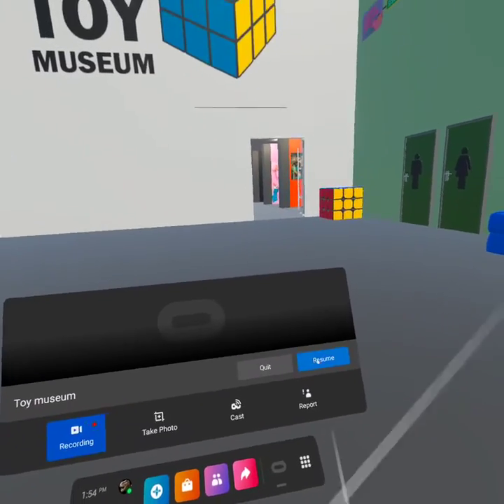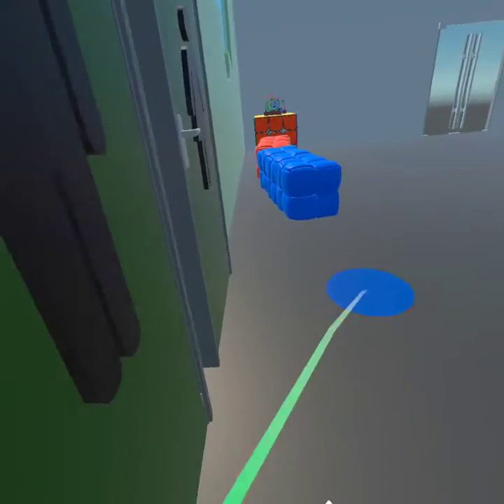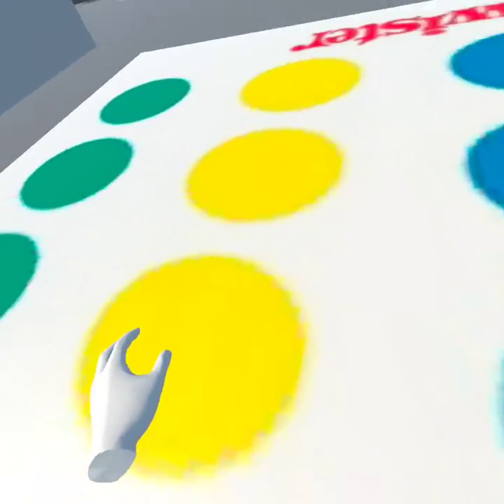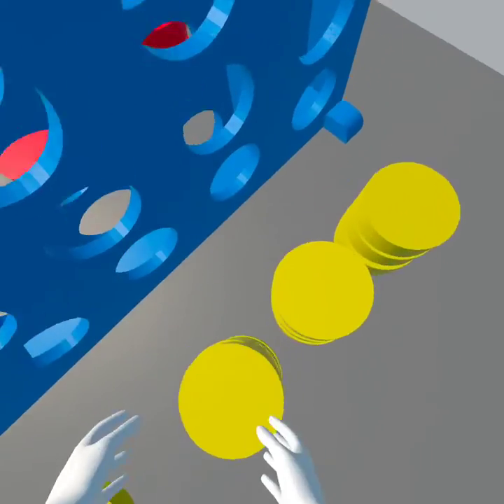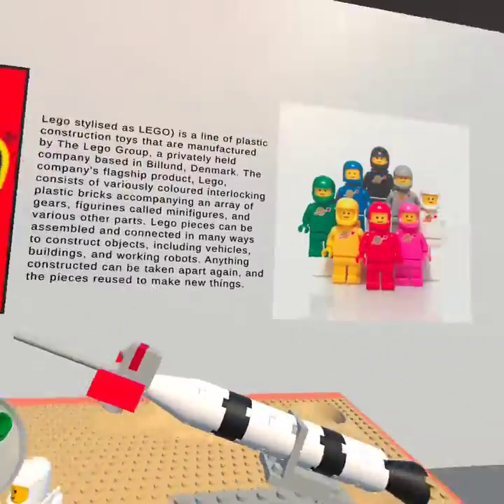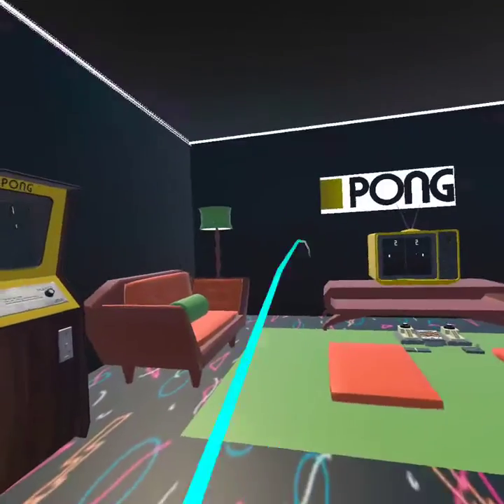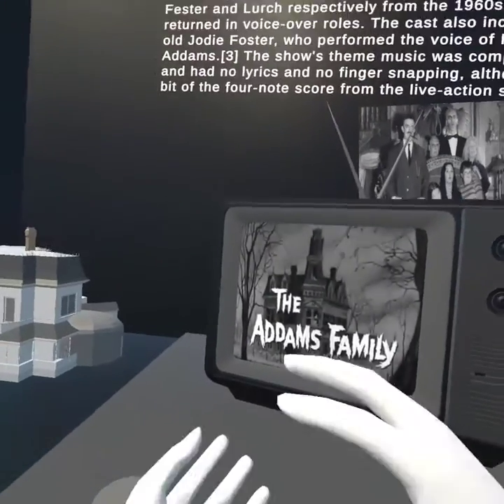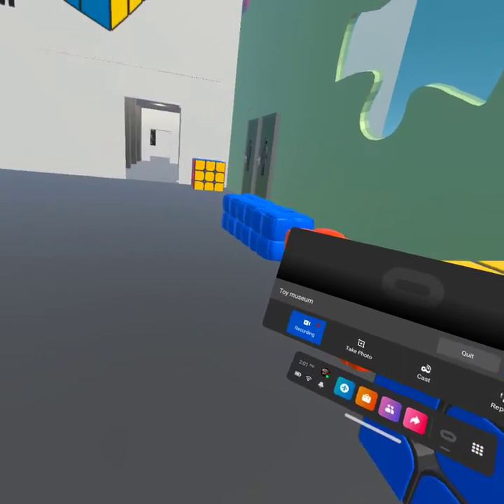sideloaded games pt.3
Toy